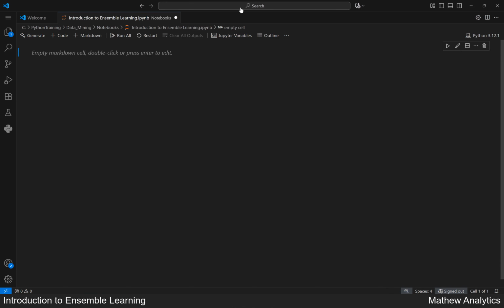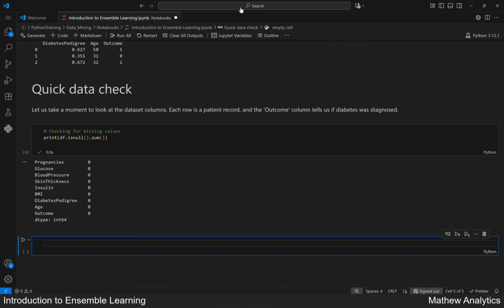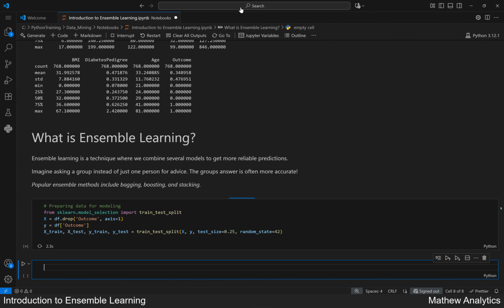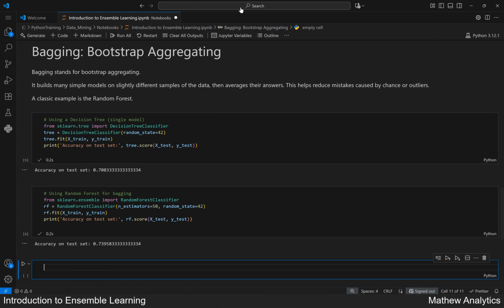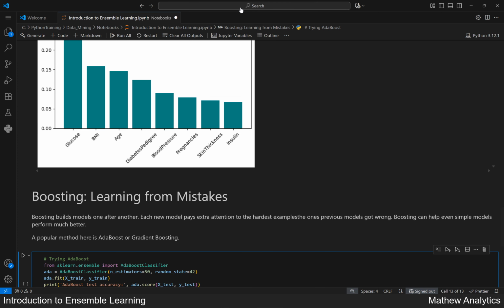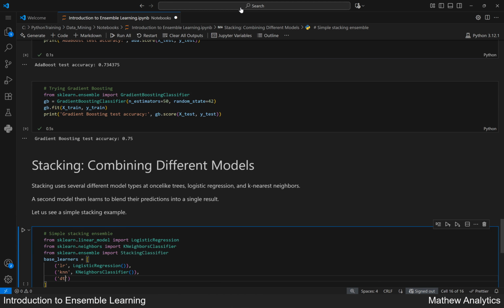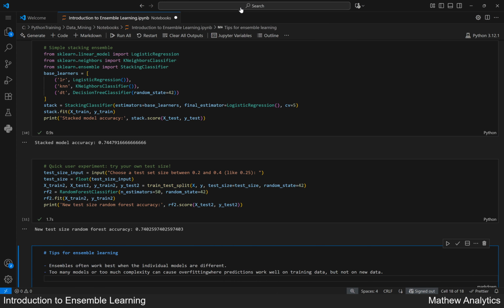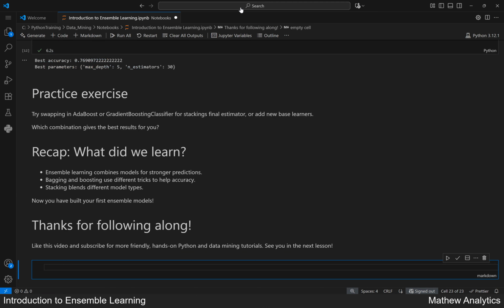Master Ensemble Learning & Stacking Techniques in Python for Better Machine Learning Models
Learn the fundamentals of ensemble learning and how combining multiple models can improve predictive performance. This tutorial uses the Pima Indians diabetes dataset to demonstrate key ensemble techniques, including bagging, boosting, and stacking, with clear, step-by-step Python examples. You will see how to prepare data, evaluate model accuracy, and interpret feature importance, all in a beginner-friendly format.

Follow along to understand the differences between ensemble methods and how to tune them for better results. By the end, you will be able to apply these techniques to your own datasets and know how to avoid common pitfalls like overfitting. Practice exercises and tips are included to help you build confidence with ensemble learning in real-world scenarios.

00:00 Introduction to ensemble learning
00:27 Setting up the dataset
00:54 Data overview and structure
01:39 Checking for missing values
02:34 Summary statistics and insights
03:11 What is ensemble learning
03:38 Splitting data for training and testing
04:27 Bagging and single decision tree
05:37 Random forest ensemble
06:30 Feature importance visualization
07:31 Boosting concepts
07:56 AdaBoost example
08:43 Gradient boosting example
09:31 Stacking with multiple models
10:12 Adjusting test size and its effect
11:06 Tips for using ensembles
12:31 Hyperparameter tuning with grid search
13:33 Practice exercise
13:51 Recap and next steps